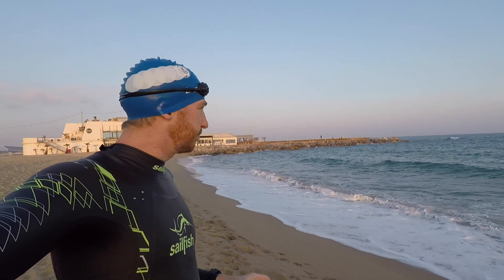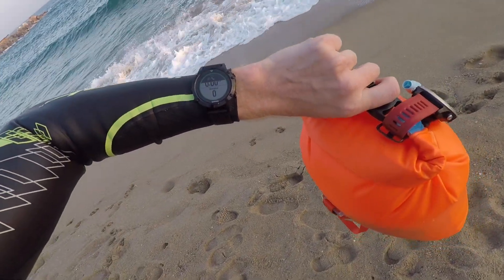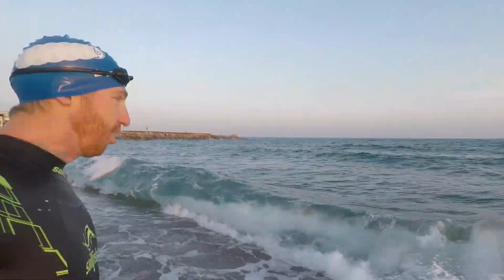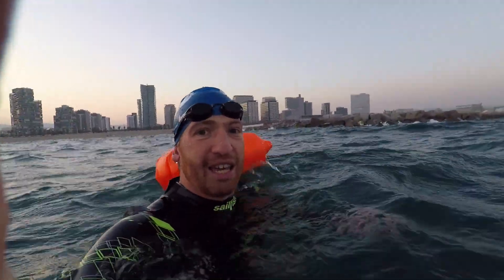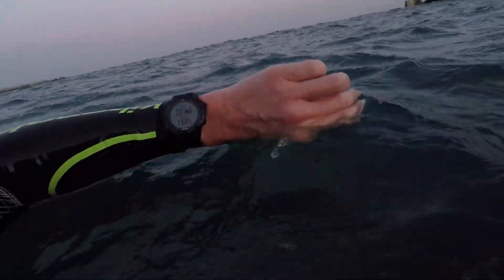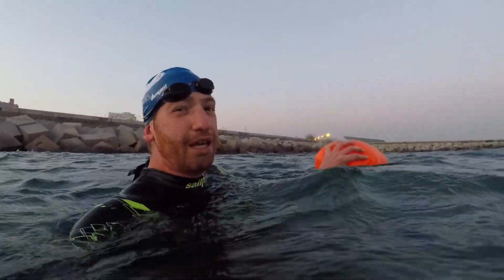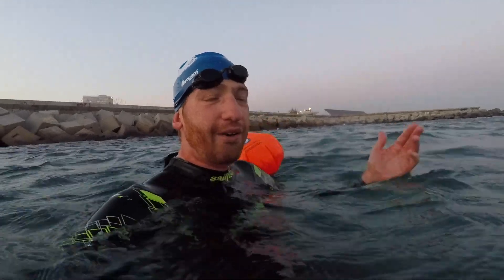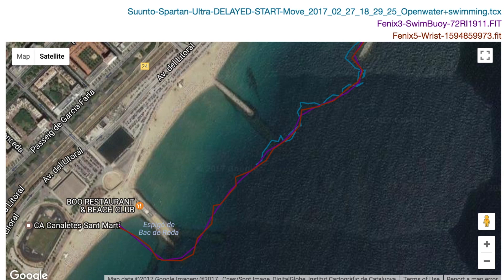Garmin Fenix 5 Openwater Swim Test/Analysis